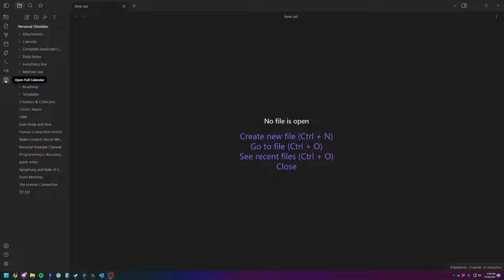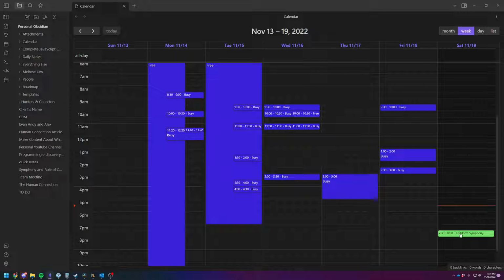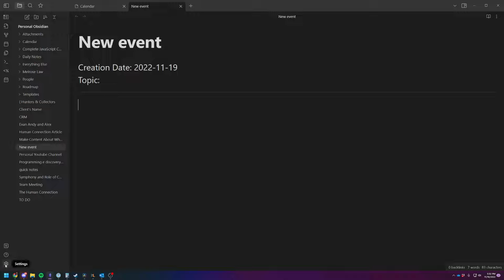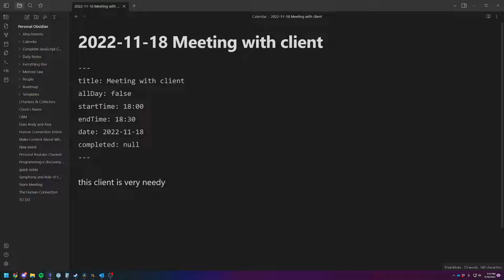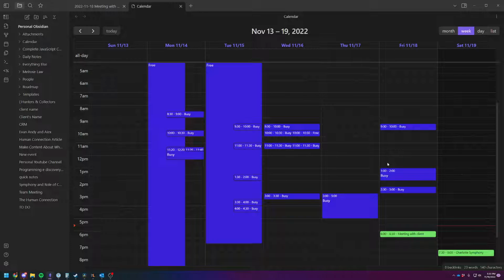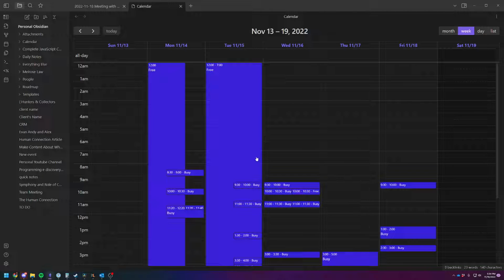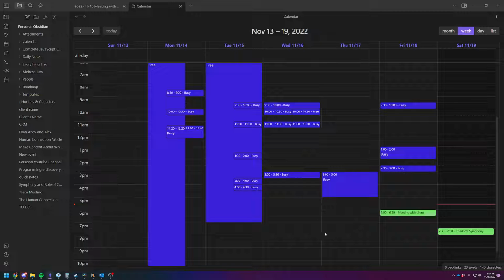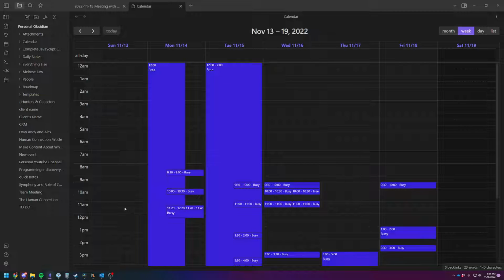Obsidian - Full Calendar Plugin - Worth Using?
The full calendar plugin is the most attractive and versatile calendar plugins in Obsidian, but in my opinion Obsidian is simply not built for this type of functionality, and does not mesh with the way I take notes on meetings.  I can see a use case for someone who does not work on a team, but for my purposes it is a pass.

Definitely the best calendar plugin in Obsidian though.